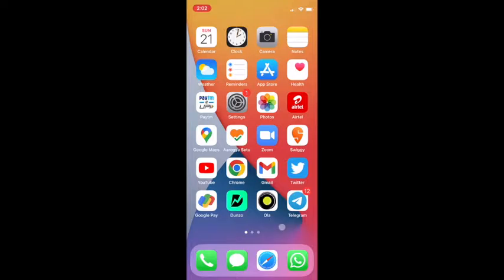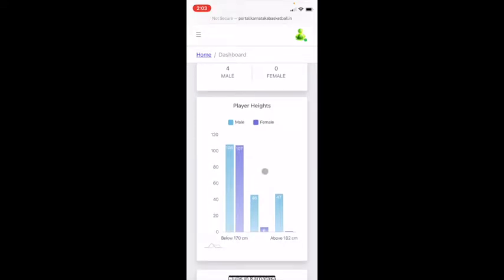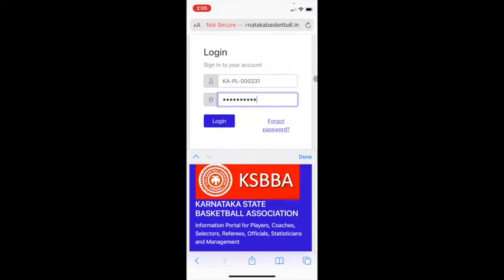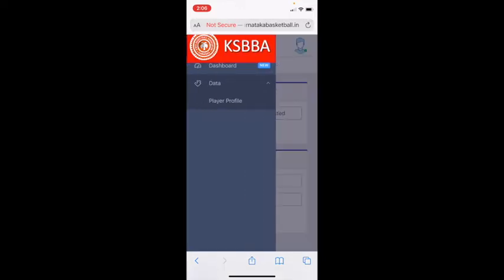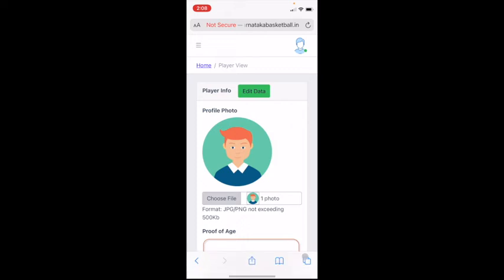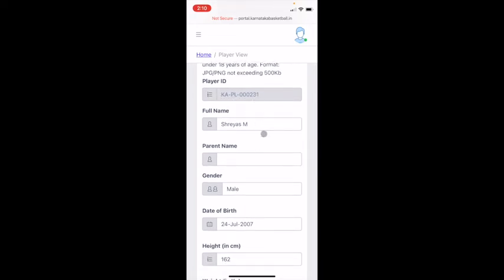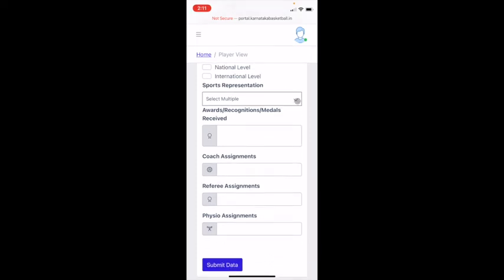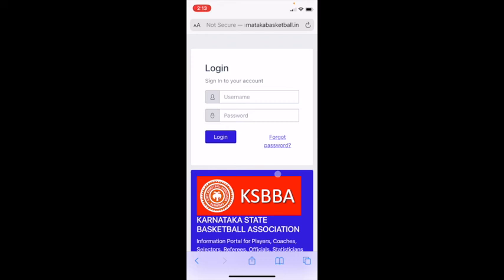KSBBA Info Portal Players Data Upload Guide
This video explains the procedure to upload individual basketball players data in to the KSBBA Info Portal.